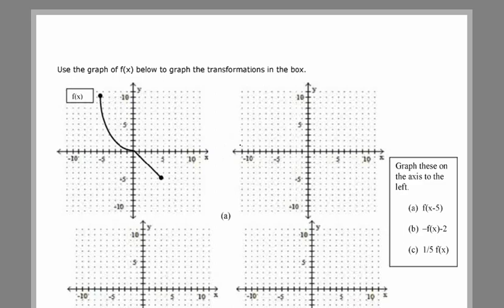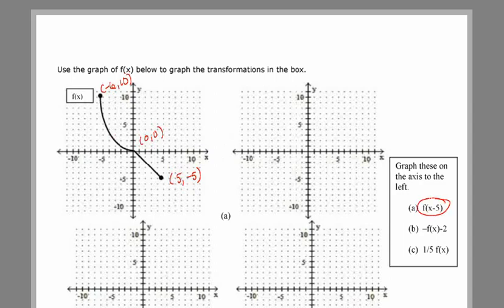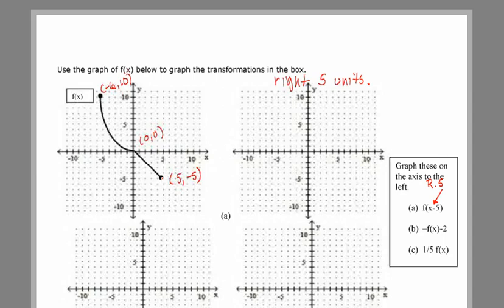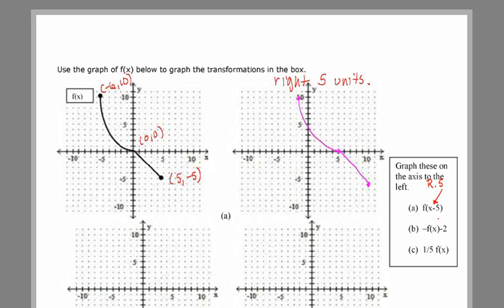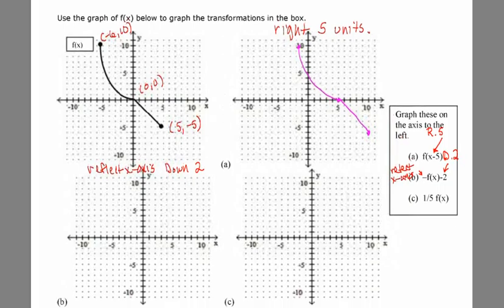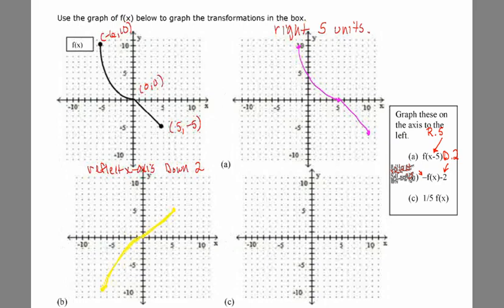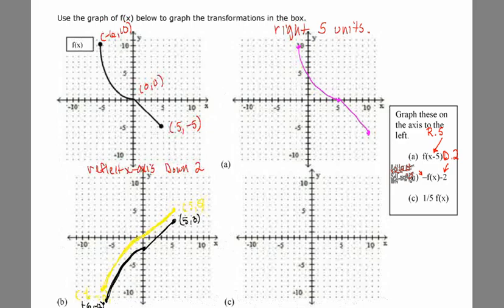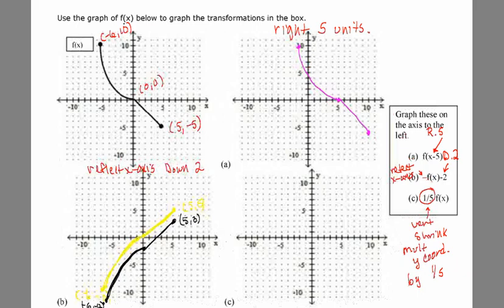2 5 part c